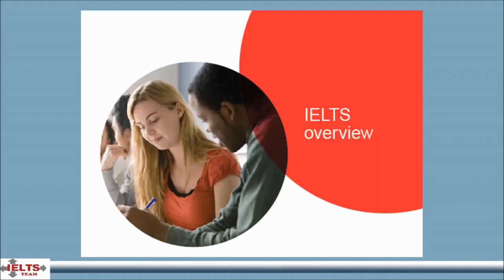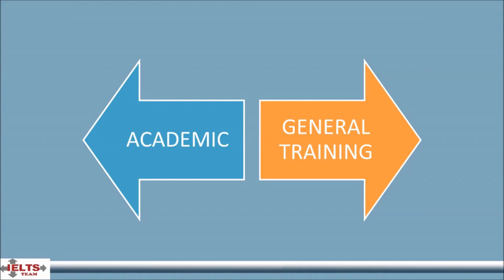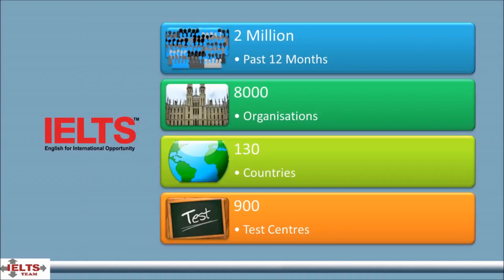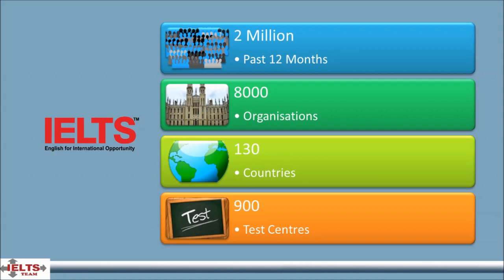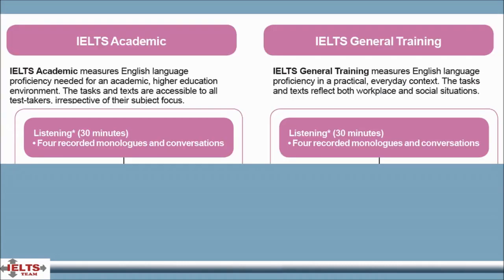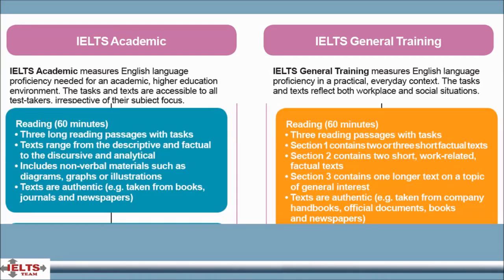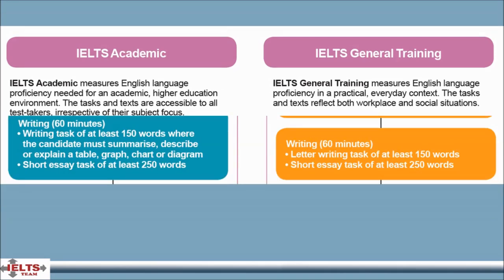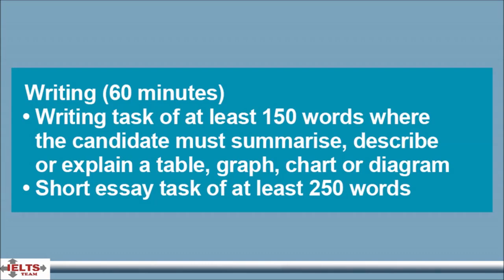IELTS test structure on the channel FAKHER E WAQALAT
There are two types of  IELTS:  Academic and General Training. Listening and Speaking are the same for both tests, but the subject matter of the Reading and Writing sections differs depending on which test you take.

The Listening, Reading and Writing sections of all IELTS tests are completed on the same day, with no breaks in between them.

The Speaking section, however, can be completed up to a week before or after the other tests. Your test centre will advise.

The total test time is 2 hours and 45 minutes.